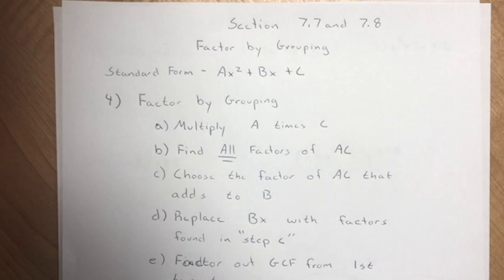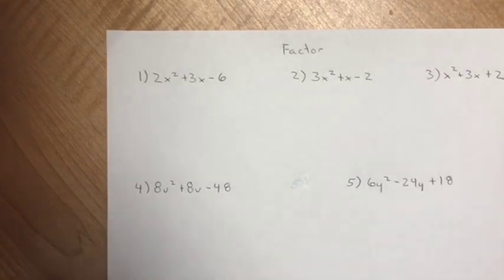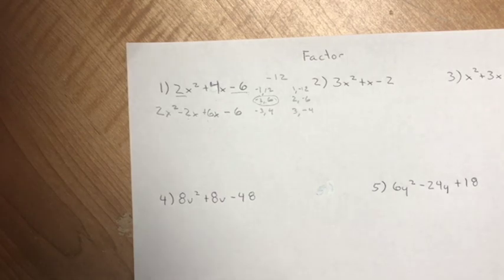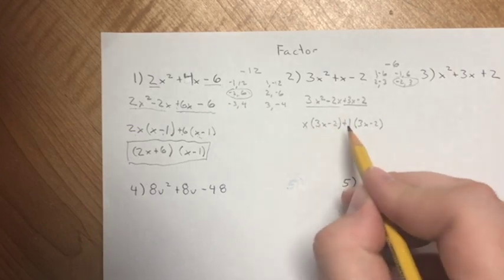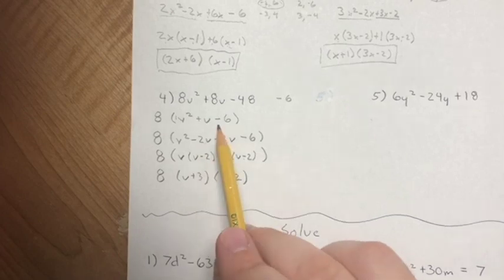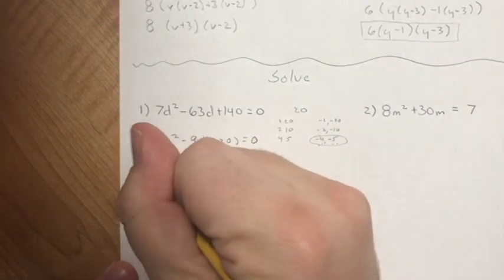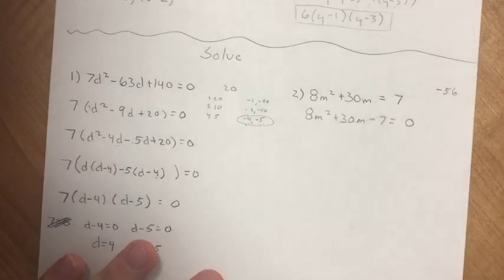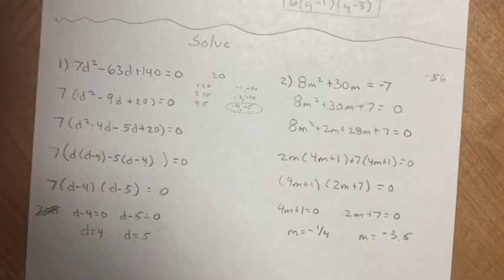Sec. 7.7 and 7.8: Factor by Grouping